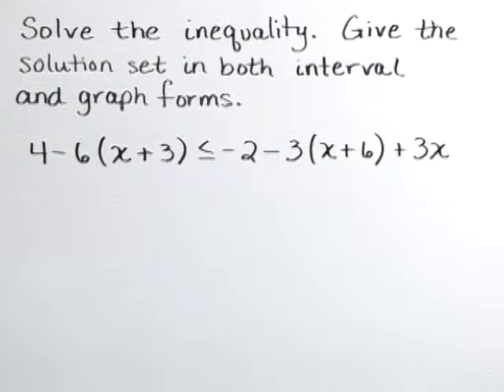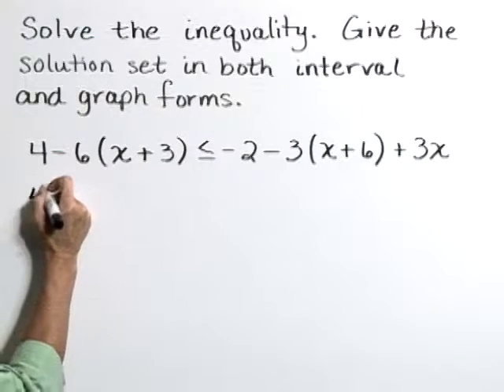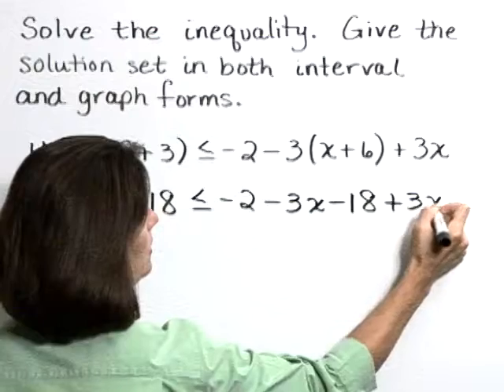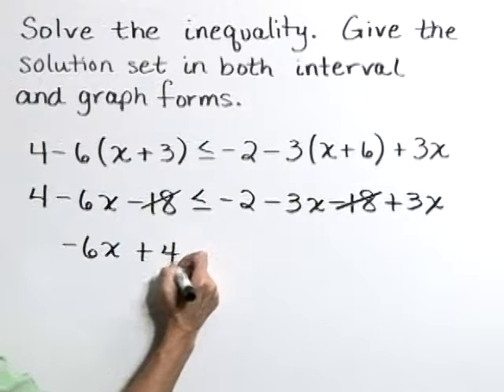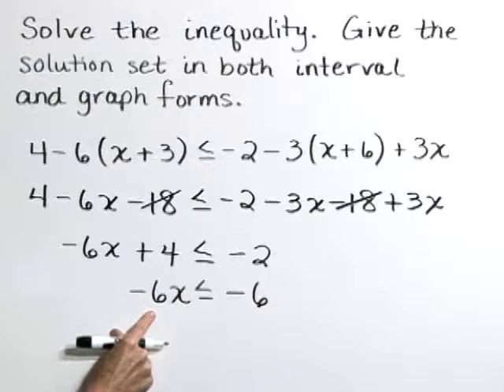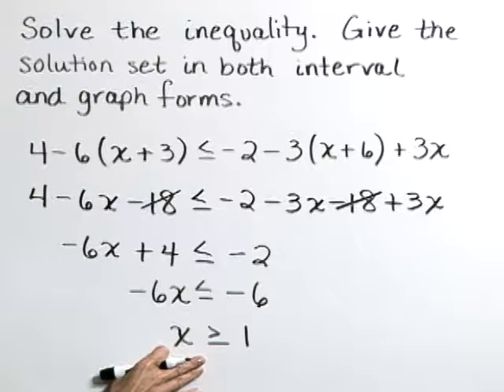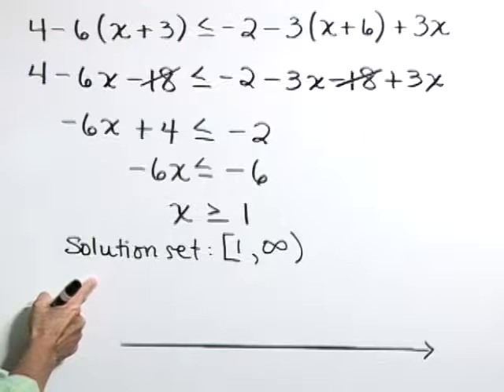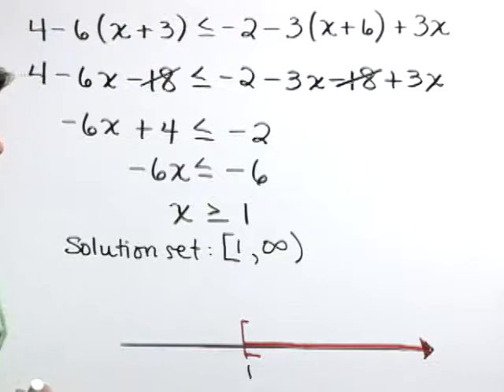Lial Introductory and Intermediate Algebra Chapter Test Prep: Ch. 8 Ex. 8